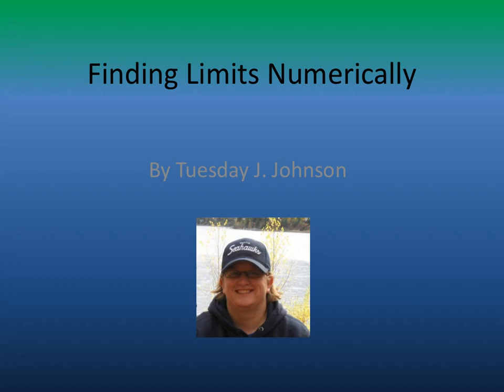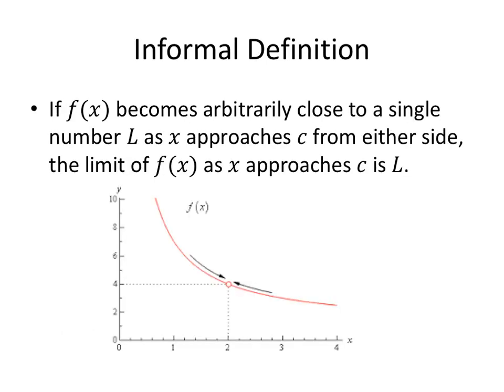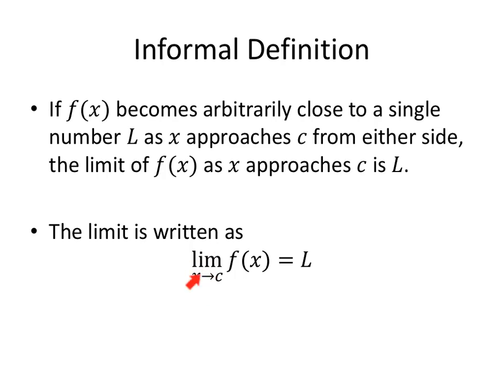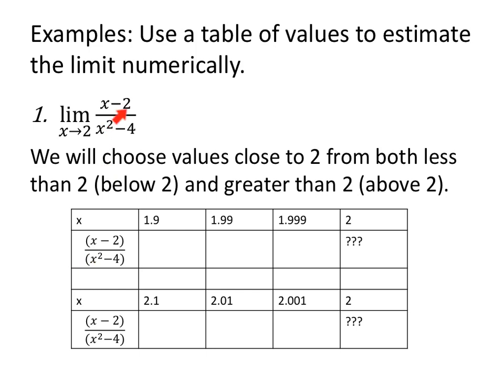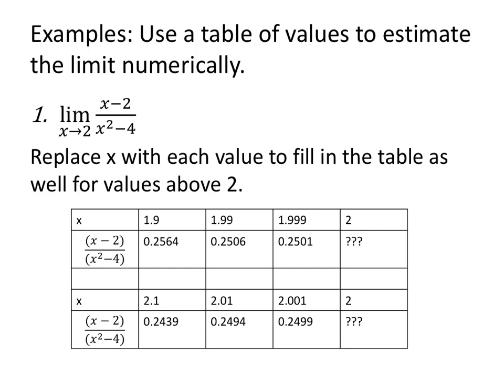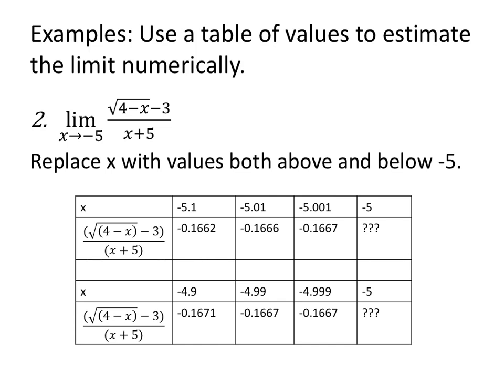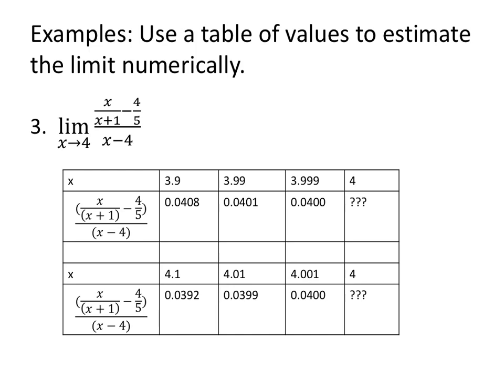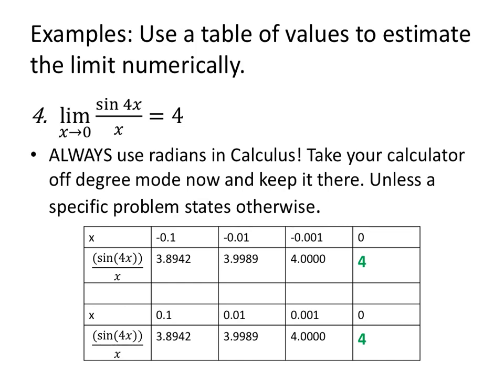Finding limits numerically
This project was created with Explain Everything™ Interactive Whiteboard for iPad. Created for Math 1411 at UTEP using Larson's 11e Calculus. Part 1 of 3.